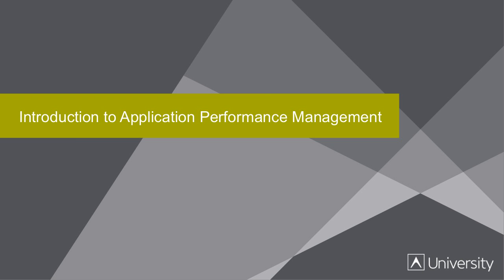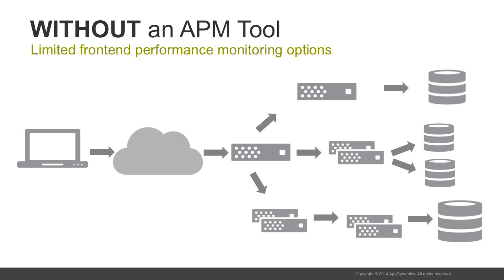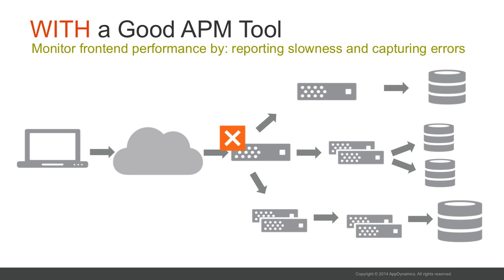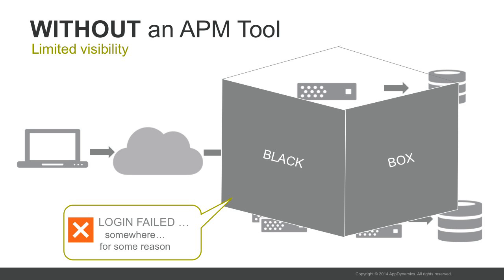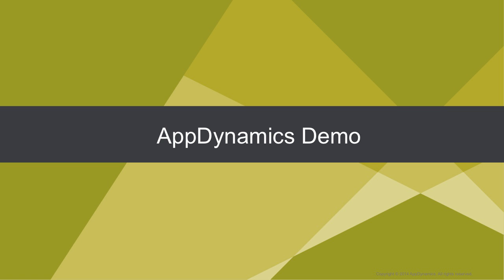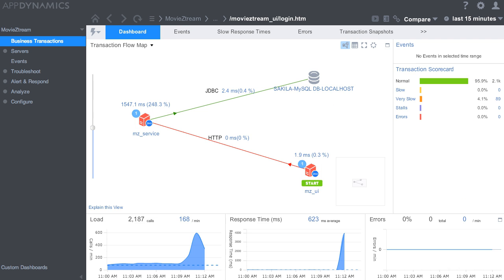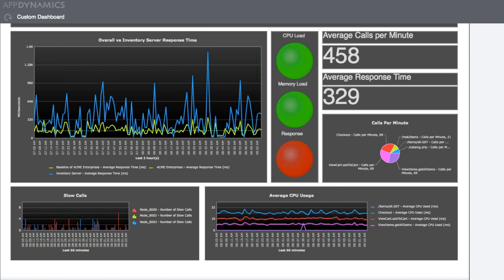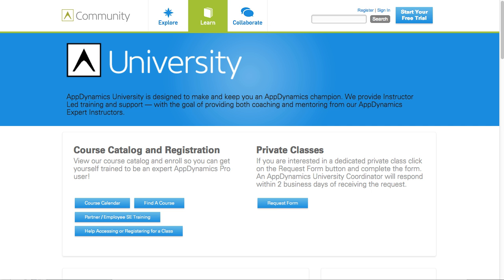Introduction to APM | AppDynamics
The #1 tool for IT teams- Keep your applications running smoothly. Monitor application performance issues with AppDynamic's APM dashboard. Gain full visibility into user interactions with your apps, isolate bugs in your code, monitor server resources, enabling transaction and process tracing, and set alerts for anomaly detection.